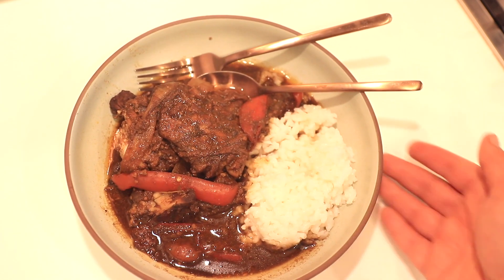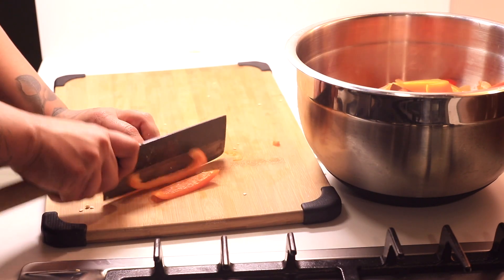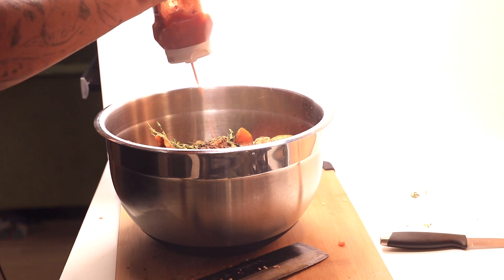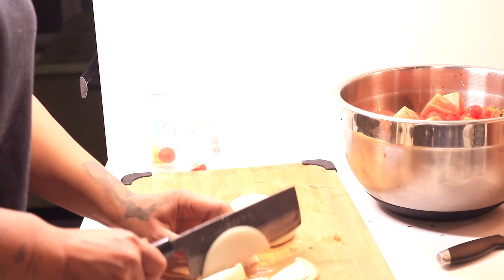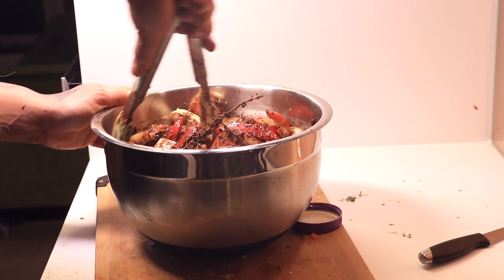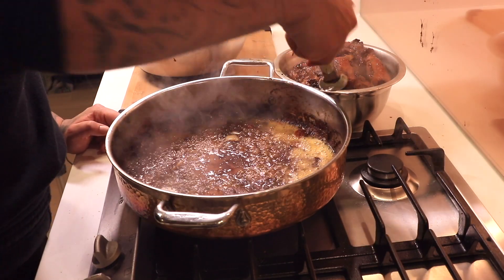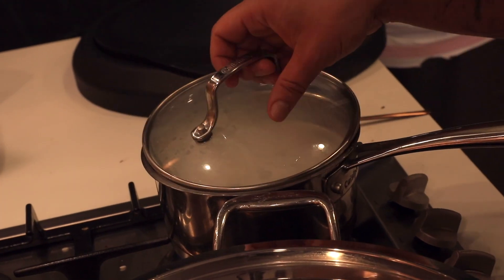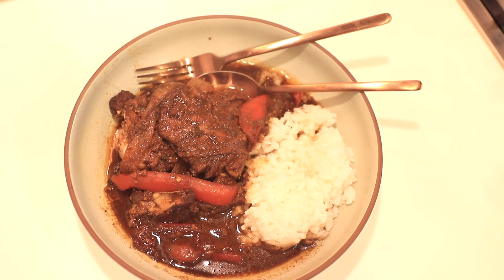JAMAICAN BROWN STEW CHICKEN, LETS COOK! | SONJDRADELUXE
HI FRIENDS! HAPPY THURSDAY!! WOW FOR YEARSSSSS I have been talking about doing cooking videos and I finally have! I was nervous but I did it. I finally realized the first step is to take the first step! We are still in this stay at home journey and I thought it would be a good time to have dinner together and explore other passions of mine, I will be doing 2 videos a week from now on! Ahh I’m so excited to take this on! I thought I would start with a favourite of mine, Jamaican brown stew chicken! Feel free to make it vegan and swap chicken for cauliflower or firm tofu (or both) and chicken stalk for veggie stock or water. I hope you enjoy this video 🙈🙈 makeup video coming Sunday!

JOIN THE DELUXE GANG: @SONJDRADELUXE ON EVERYTHING

DESIO EYES CONTACT LENSES
USE CODE SONJDRA